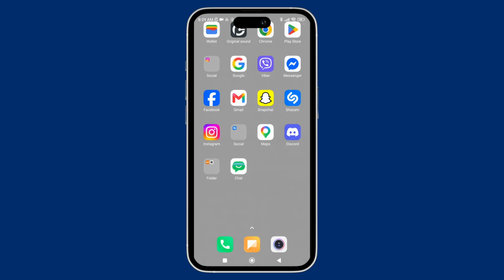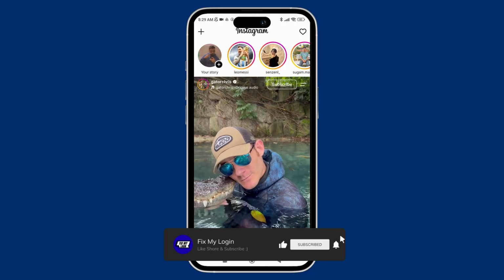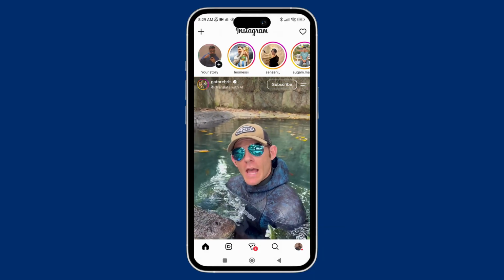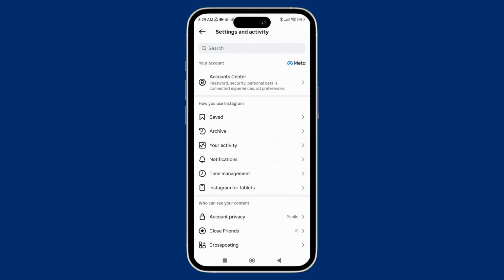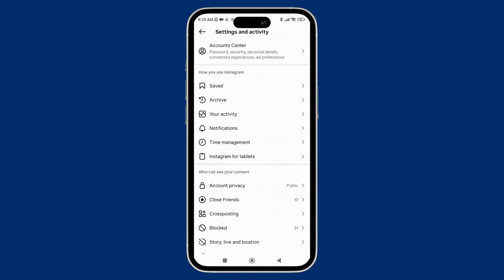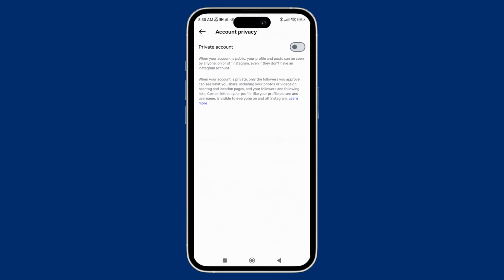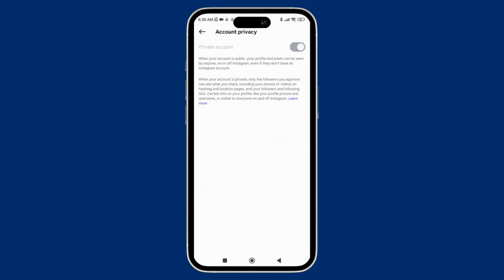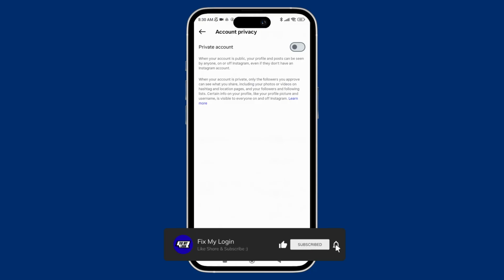How To Lock Profile Picture on Instagram? 2026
Want to protect your privacy on Instagram? 🔒📸 This step-by-step 2026 guide will show you how to lock your Instagram profile picture and explore the privacy settings available to help keep your account more secure.

What You’ll Learn in This Video:
✅ How to protect your Instagram profile picture from unwanted access
✅ Privacy settings that help limit who can view your profile
✅ Tips to improve your Instagram account security in 2026
✅ What to do if you can't find certain privacy options

Whether you're looking to enhance your privacy or simply want more control over your Instagram account, this tutorial will walk you through the available settings and best practices.

📌 Chapters:
⏱ 0:00 - Introduction
⏱ 0:10 - How To Lock Profile Picture on Instagram (2026)